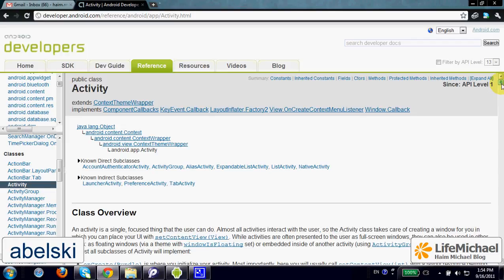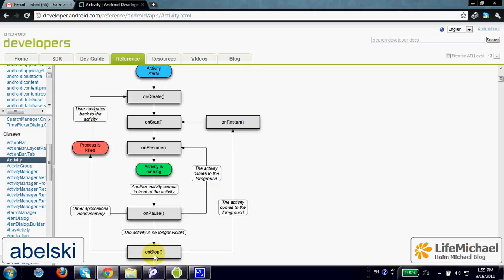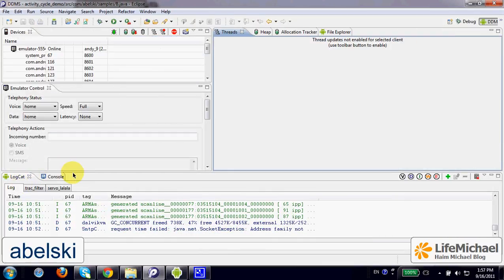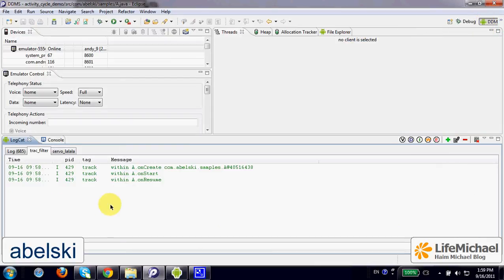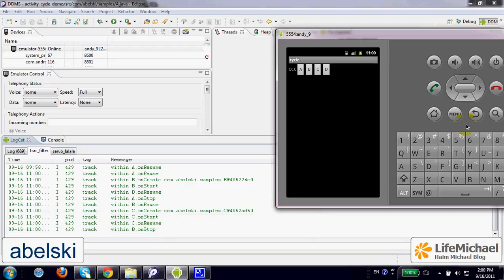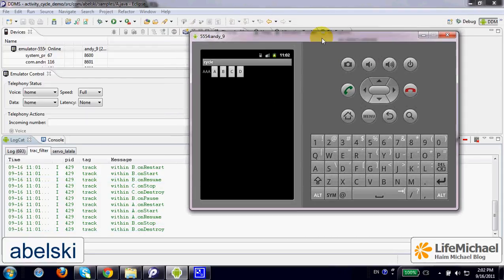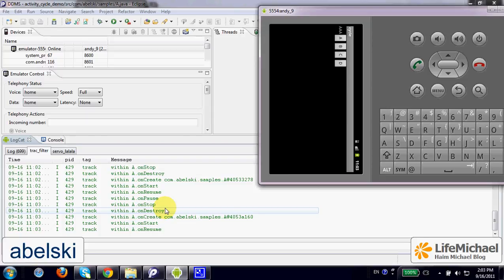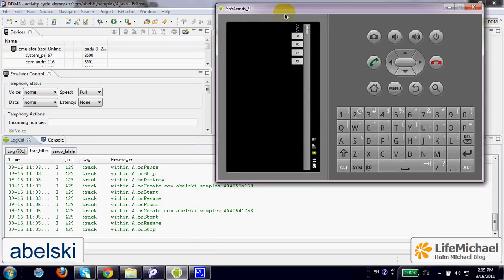Android Activity Life Cycle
This video clip explains the android activity life cycle and demonstrates it using a simple code sample that includes several activities that starts each other. The source code is available for download in my 'Android Fundamentals' course. You can find it available for free personal usage